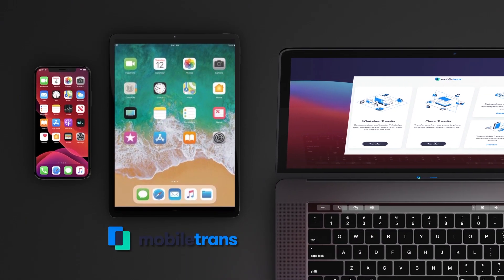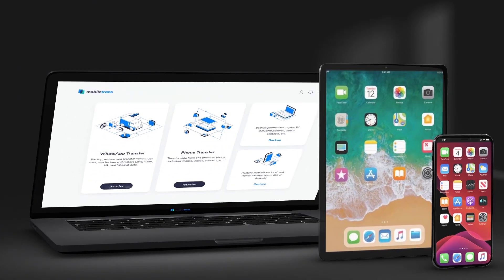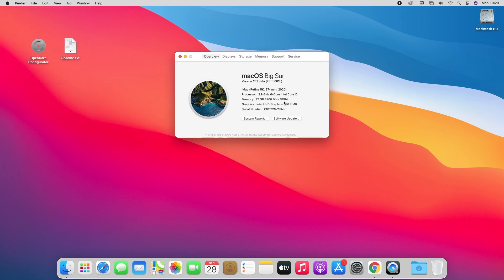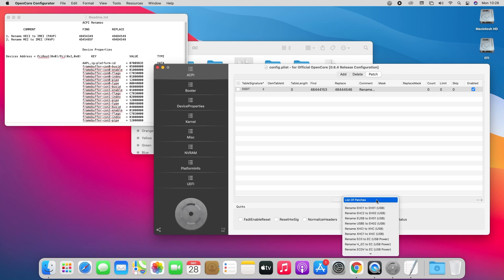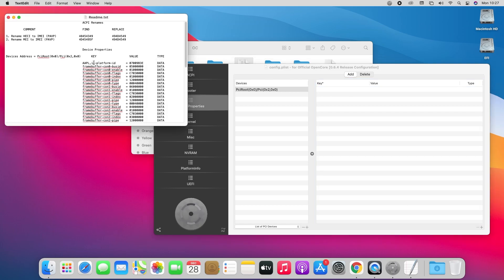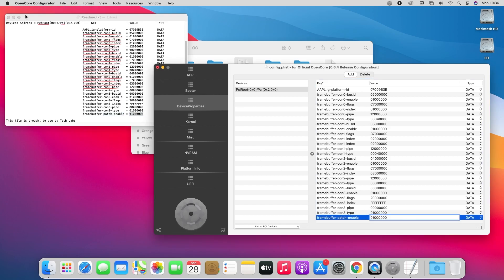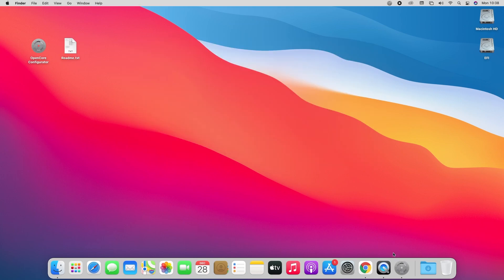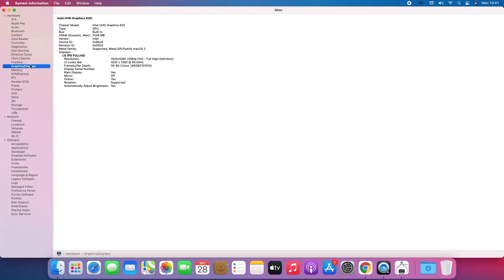How to Enable/Fix Intel UHD Graphics 630 on macOS Big Sur | Hackintosh | Coffee Lake | Comet Lake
Christmas Sales 2020 Now!!

🎖 Become our Channel Member today: Coming Soon

Notes:
Lilu and WhateverGreen must be present in EFI/OC/Kext and must be added in Kernel section.
DVMT must be set to 64MB.
The refresh rate will be limited to 60Hz only.
This fix is for Desktops only.

Thanks :)

OUR OTHER CHANNELS
Coming Soon

Credits:

• Microsoft for Windows 10